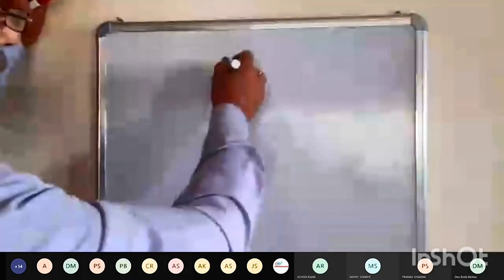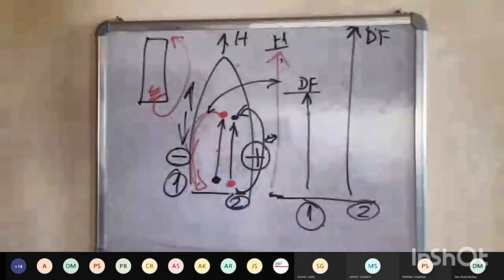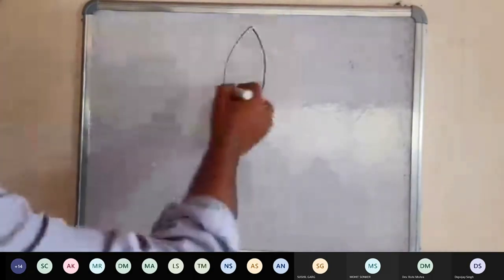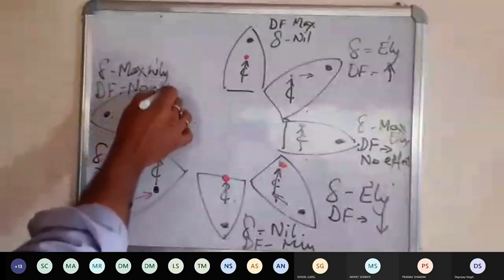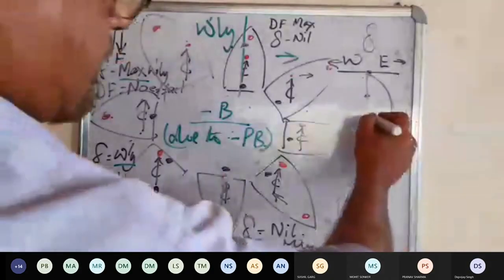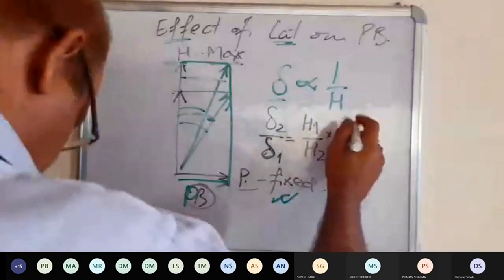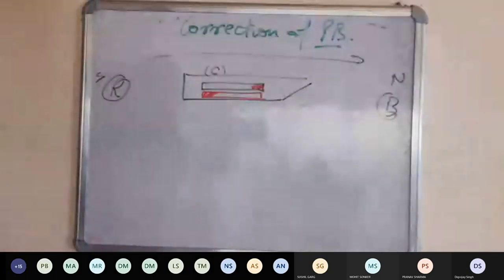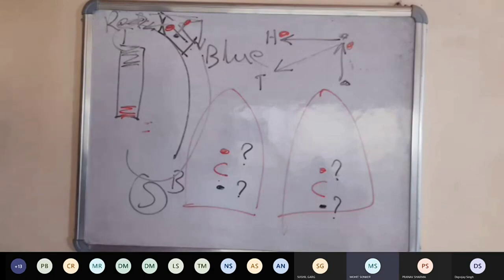Magnetic Compass | Magnetism | Part - 7